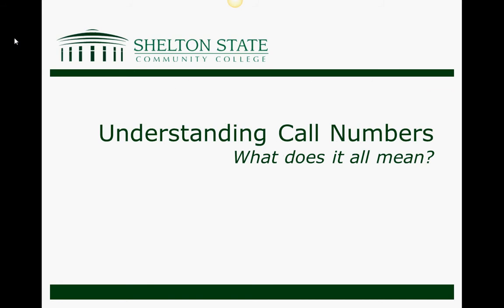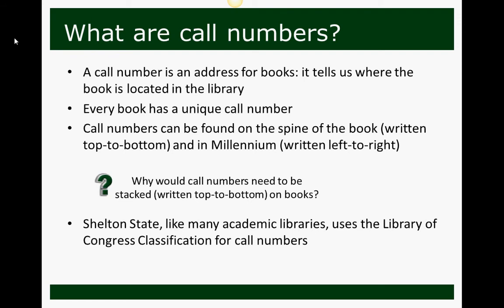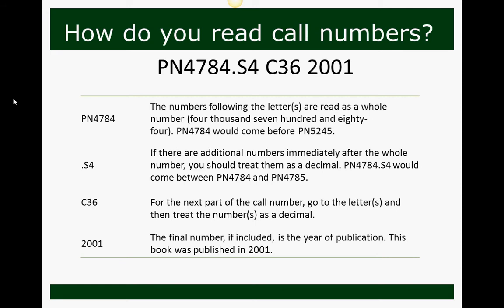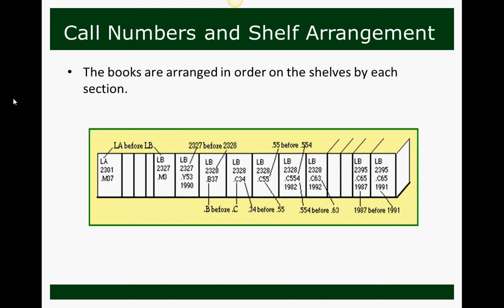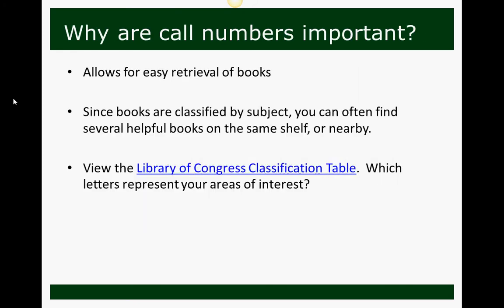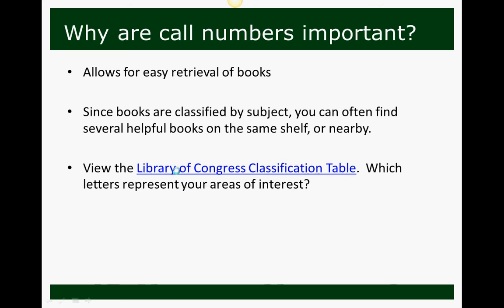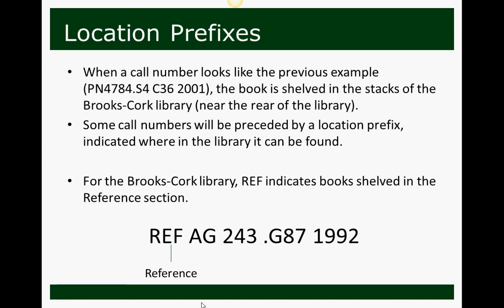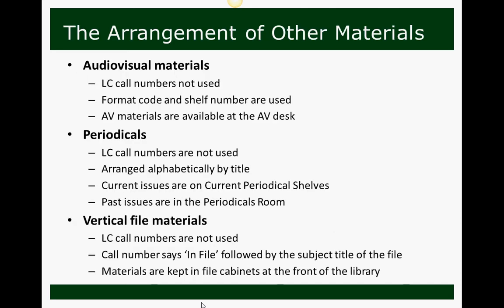Understanding Library of Congress Call Numbers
Quick overview of Library of Congress shelving.
(Video Credit:  Jessica Crowe)